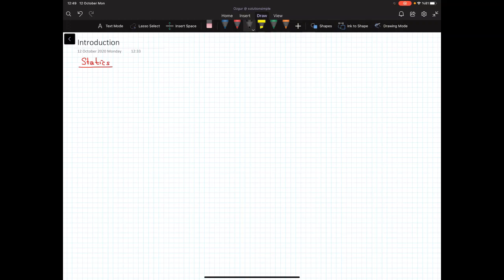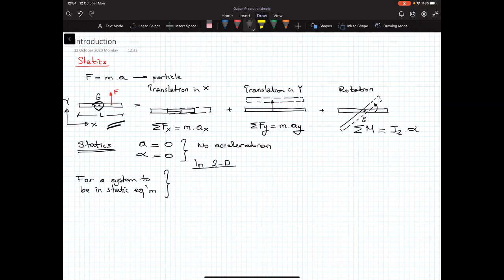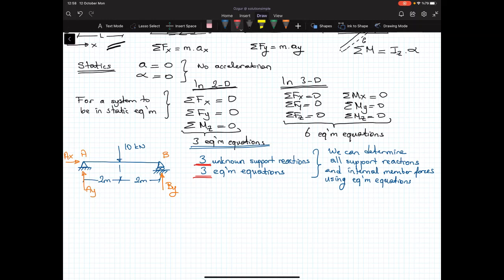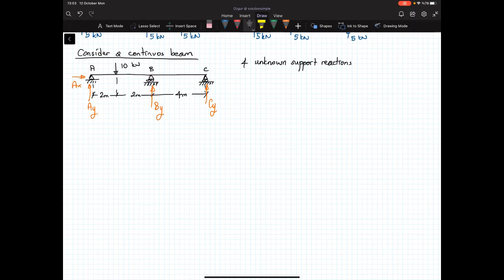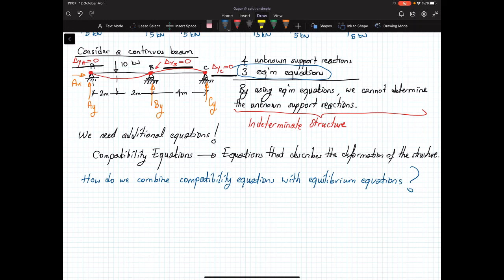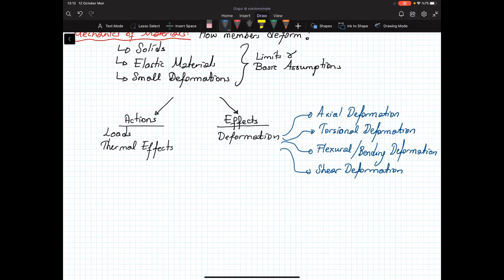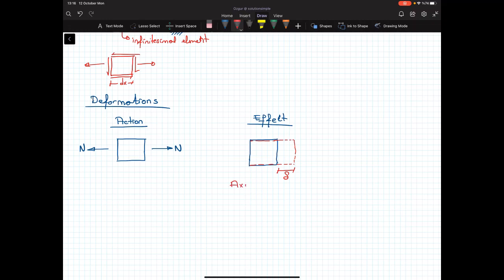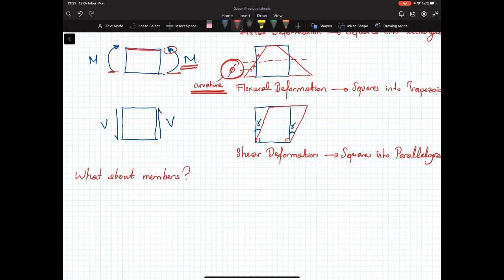CE 383 - Introduction, Week 1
Brief overview of static and strength of materials classes

METU, Ankara